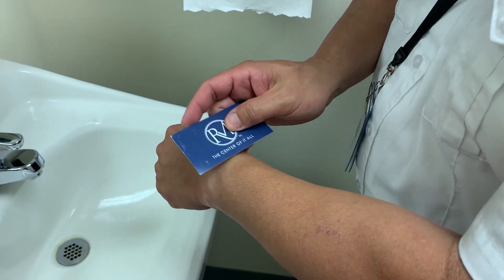Cuts, Scrapes, and Stings Care